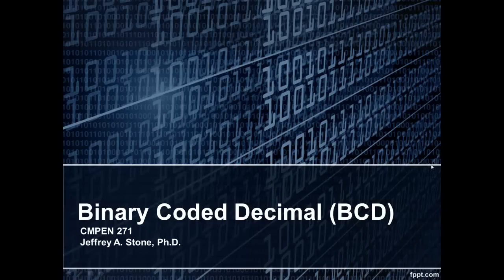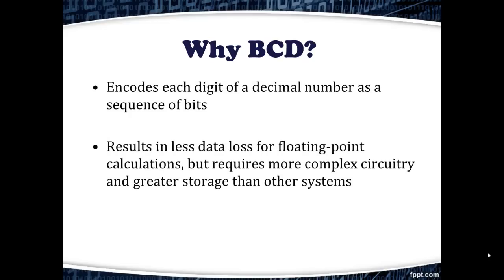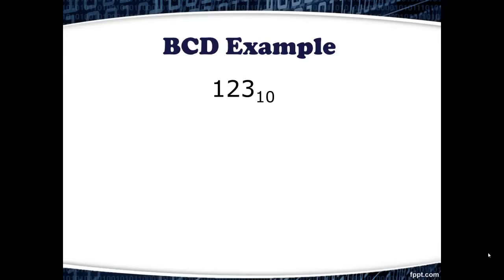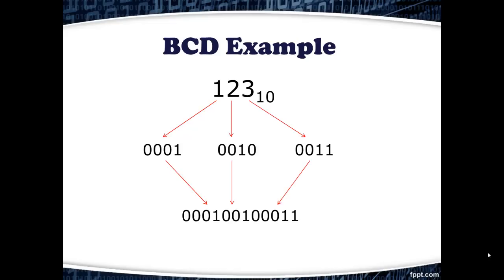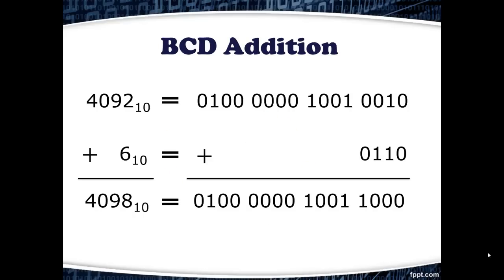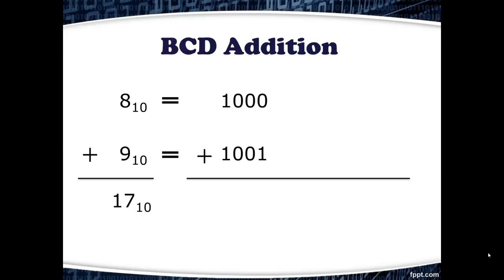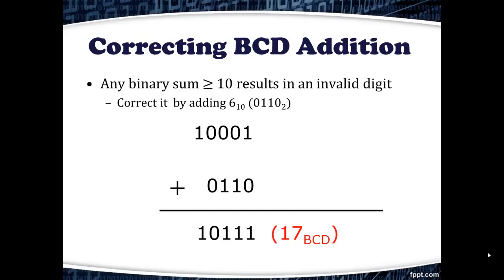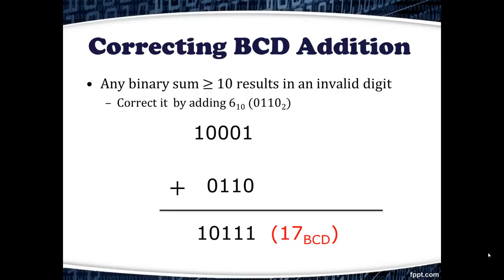Binary Coded Decimal (BCD)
Simple introduction to the BCD encoding scheme.